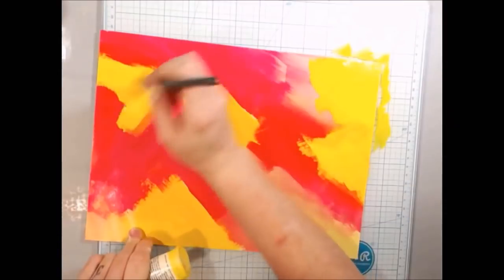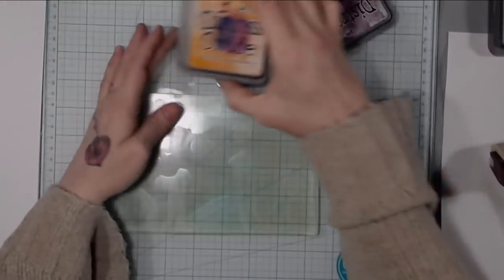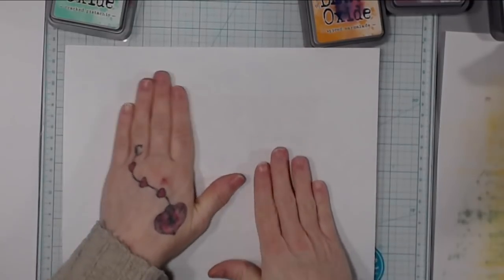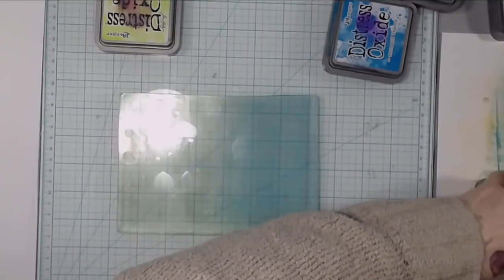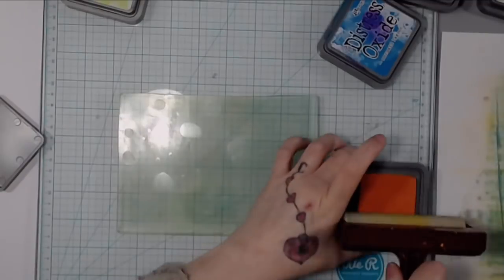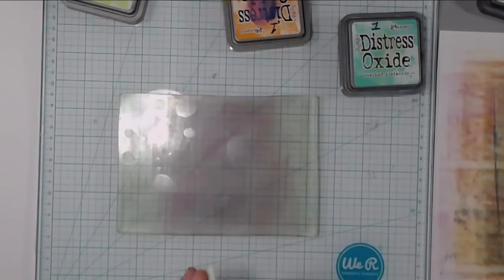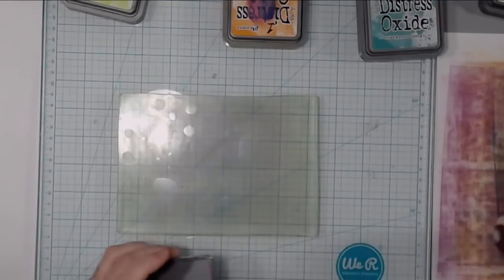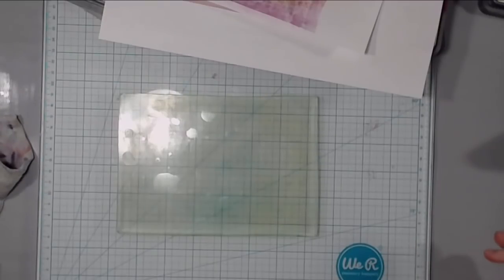Mixing Colors of Oxides That Shouldnt Work, But DO!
Peace!